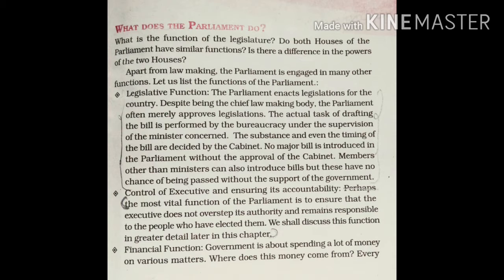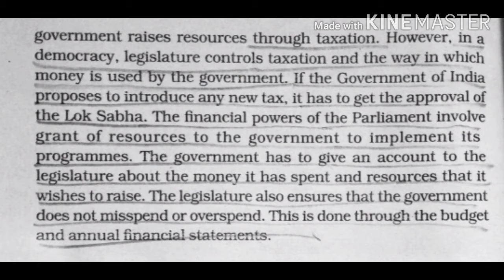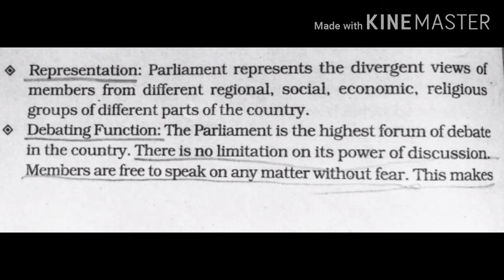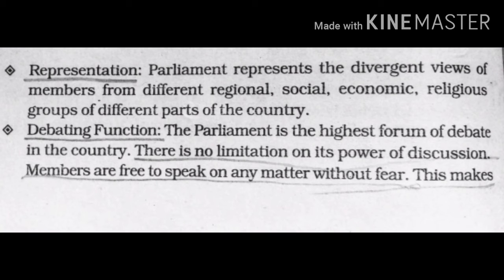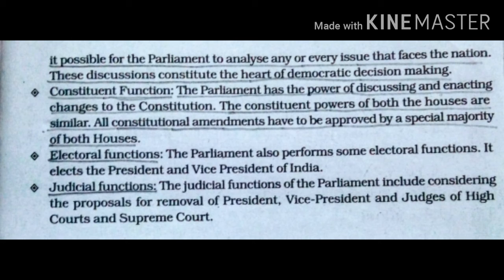Legislature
Powers of the Parliament